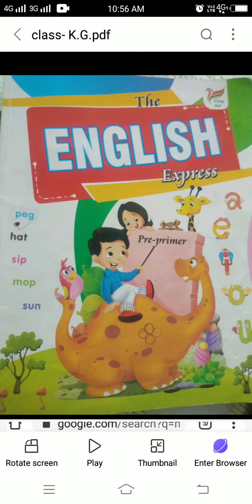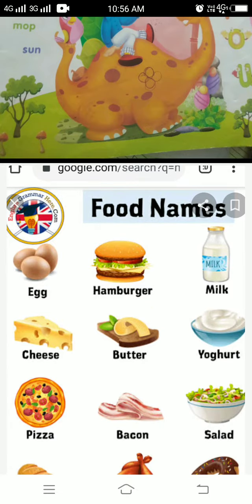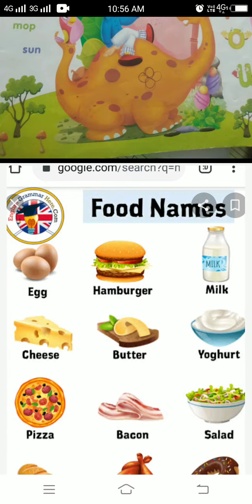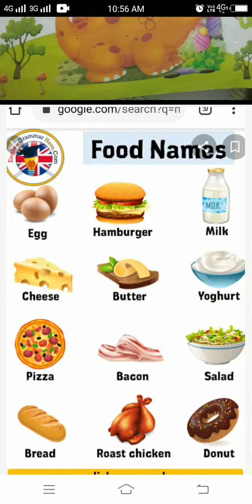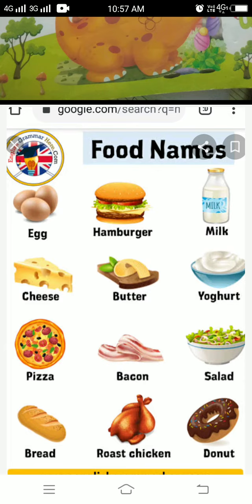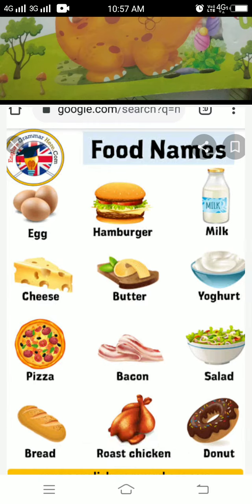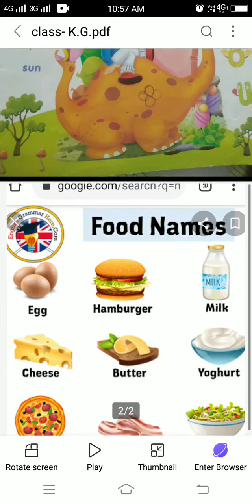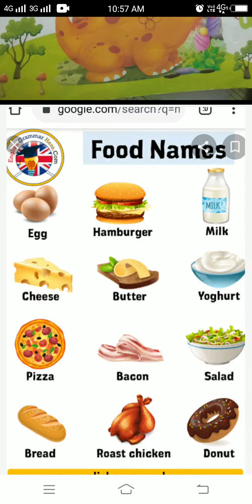E.M class- K.G Sib.-English Topic- Food Names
Video from Zaid